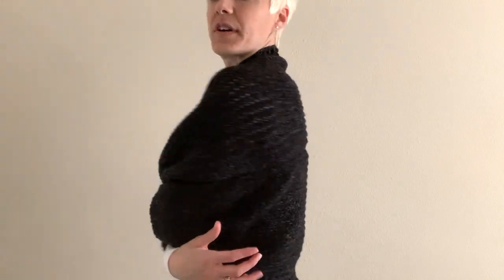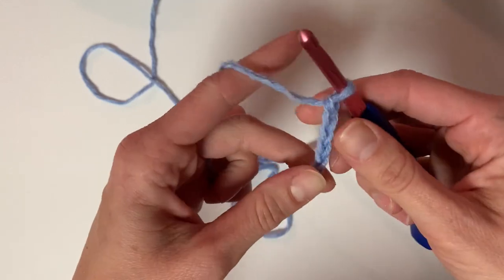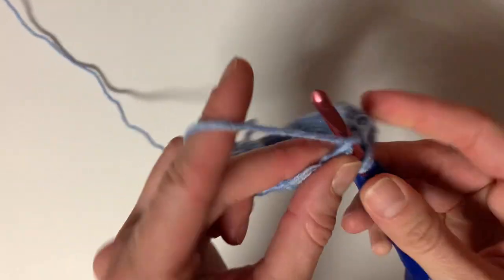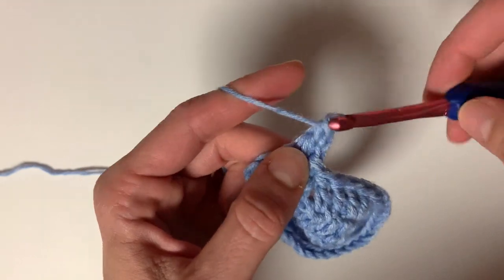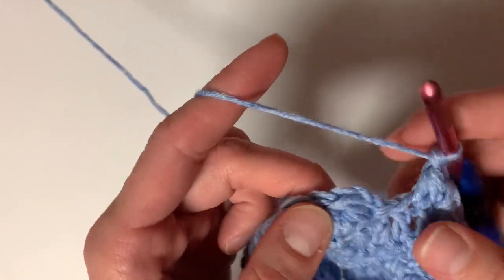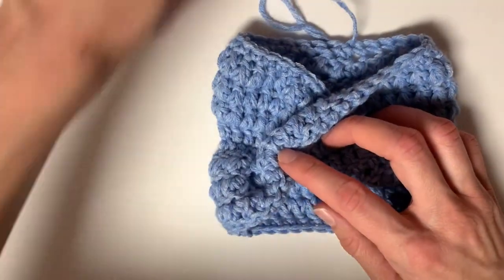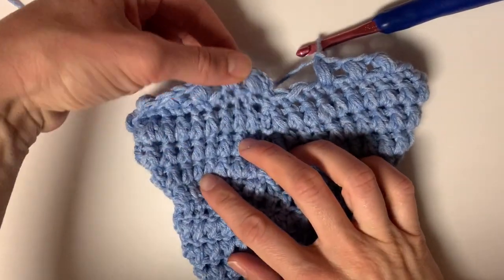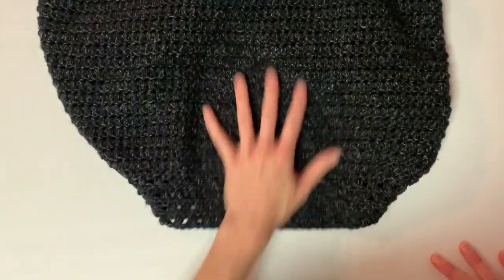Live Your Magic Mobius Shawl Crochet Tutorial // Outlander Inspired Shawl // Bodhi Life Crochet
Outlander Style Crochet Mobius Shawl

Materials:
S/M: 4 Balls Jeans Yarn by Lion Brand Yarn
L/XL: 5 Balls Jeans Yarn by Lion Brand Yarn
Stitch Marker
US-I (5.5mm)Hook
Scissors
Darning needle
Gauge:
4×4
Ch 18, dc in 3rd ch from hook, dc across (16st)
Row 1-6: ch 2, dancing stitch, dc into last ch sp (16st)
May be just shy of 4” tall
Note: the dc in ch sp is only for this gauge NOT for the pattern below
Measurements when laid flat:
S/M: 18”W – estimated 22-24”L
X/XL: 22”W
Dancing Stitch: YO, insert hook in same st, pull up a loop, YO, insert hook into next stitch, pull up a loop, YO, pull through 4 loops, YO pull through remaining 2 st. You will always YO and insert hook into the stitch you just worked, then YO insert hook into the next st to finish.
Bead Bobble Stitch:
YO, insert hook, pull up a loop (repeat 3 times), YO, pull through all 7 loops
Row 1: Ch 120 (160), ss to first ch, ch 2, dc in each stitch around, place stitch marker in first stitch, once you reach the end of this row do not slip stitch. To create twist, take left side and flip down towards you. Continue to dc around in the bottom of previous dc until you reach stitch marker, ss (240st)(320st)
Row 2-17: Ch 2, (dancing stitch) YO, insert hook in same st, pull up a loop, YO, insert hook into next stitch, pull up a loop, YO, pull through 4 loops, YO pull through remaining 2 st. You will always YO and insert hook into the stitch you just worked, then YO insert hook into the next st to finish, repeat in each stitch around, ss (240st)(320st)
Border:
Row 18: Ch 1, sc in each stitch around, ss (240st)(320st)
Row 19: (Bead Bobble) Ch 2, YO, insert hook in same st, pull up a loop (do this 3 times), YO, pull through all 7 loops, *ch 1, sk st, YO, insert hook in next st, pull up a loop (do this 3 times)* repeat until end of the row, ss (240st)(320st)
Row 20(21): Ch 1, sc in each stitch around, ss (240st)(320st)
Row 20: (Bead Bobble) Ch 2, YO, insert hook in same st, pull up a loop (do this 3 times), YO, pull through all 5 loops, *ch 1, sk st, YO, insert hook in next st, pull up a loop (do this 3 times)* repeat until end of the row, ss (240st)(320st)
Row 22(23): ch 1, sc in each stitch around, ss (240st)(320st)
Row 23: (Bead Bobble) Ch 2, YO, insert hook in same st, pull up a loop (do this 3 times), YO, pull through all 5 loops, *ch 1, sk st, YO, insert hook in next st, pull up a loop (do this 3 times)* repeat until end of the row, ss (240st)(320st)
Row 24(25): ch 1, sc in each stitch around, ss (240st)(320st)
Row 25: (Bead Bobble) Ch 2, YO, insert hook in same st, pull up a loop (do this 3 times), YO, pull through all 5 loops, *ch 1, sk st, YO, insert hook in next st, pull up a loop (do this 3 times)* repeat until end of the row, ss (240st)(320st)
Row 26: ch 1, sc in each stitch around, ss, tie off and weave in ends! (240st)(320st)

These are recommended sizes/starting chains you can customize your shawl by measuring the circumference around your upper arm, chest and back then chaining the amount that reaches that measurement!
S/M: 4 Balls Jeans Yarn by Lion Brand Yarn - starting chain 120
L/XL: 5 Balls Jeans Yarn by Lion Brand Yarn - starting chain 160

*Posts may contain affiliate links, if you make purchases through these links I receive a small portion of the sale, this helps support the channel and allows me to continue to provide free patterns and other content! :) *